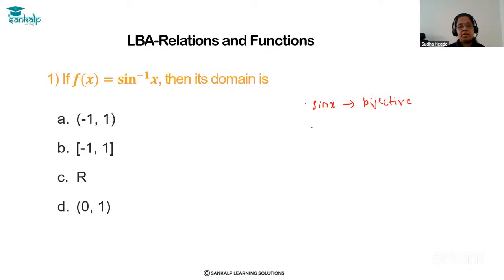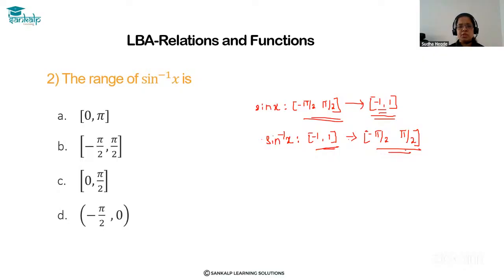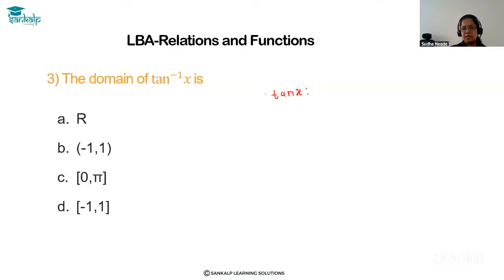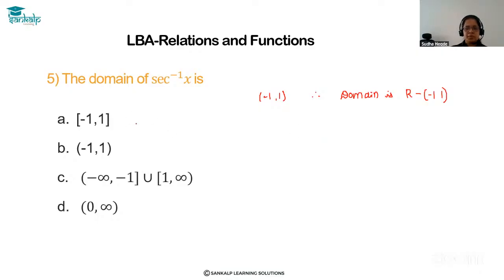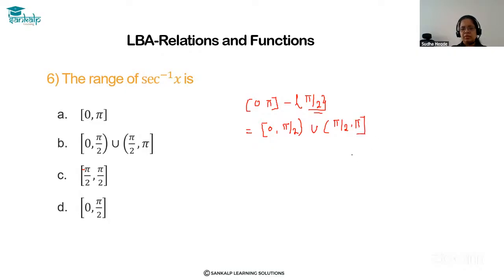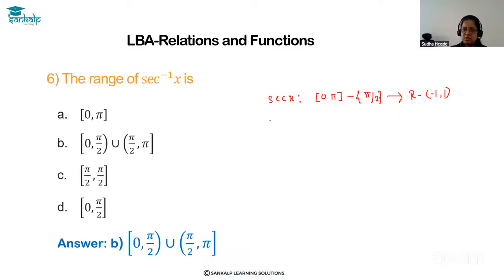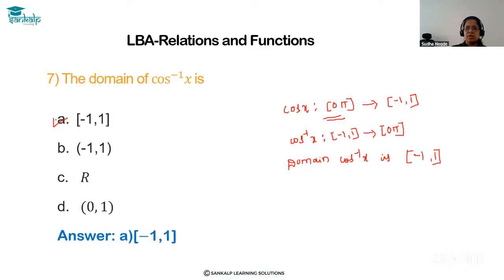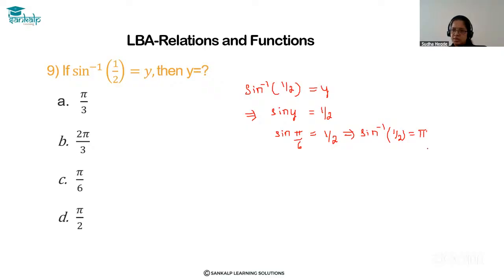Sankalp-Math-Inverse Trigonometric Functions=PU2-KCET-P1